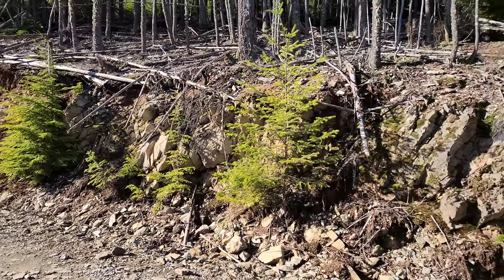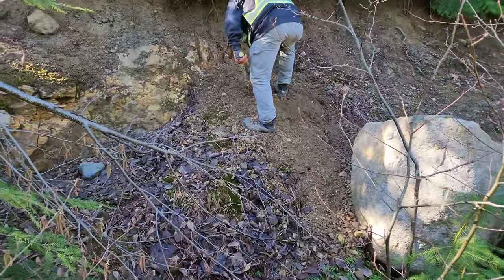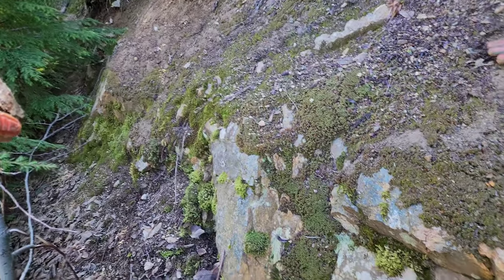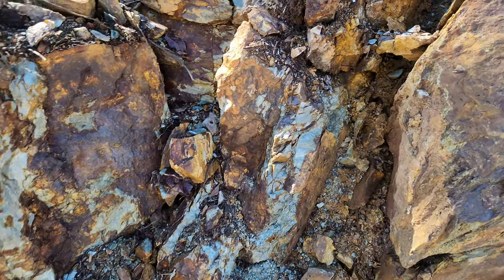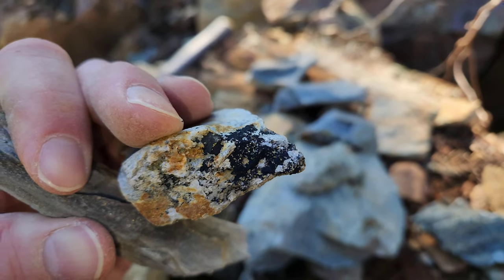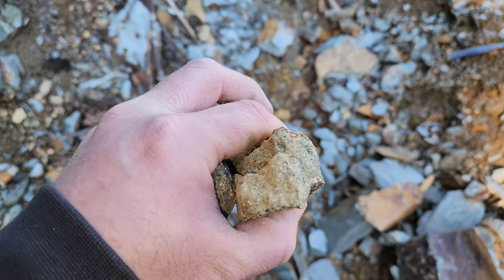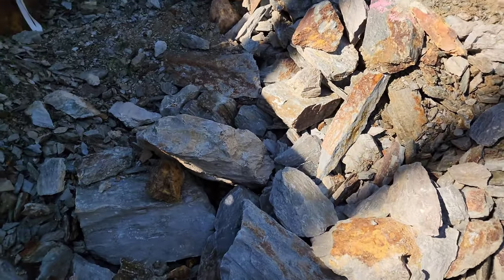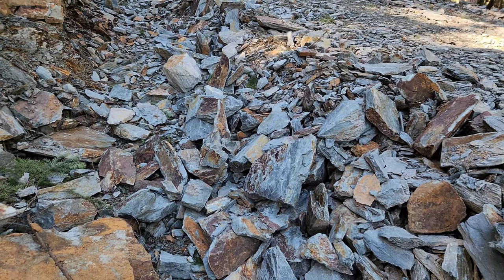Prospecting 600 Meters of Copper, Gold Bearing Veins That Run Up This Mountain!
This is one of two mineral rich zones with copper, silver and gold bearing quartz veins and sulphide veins that run up the mountain and collide with each other. There are large massive sulphides veins at this point carrying chalcopyrite, pyrite and bornite rich quartz. The quartz veins carrying gold, silver and especially copper. In the video we follow the 912 zone which appears to collide with the 911 zone at the end of the video.

$KLM

Qualified Person: Jacques Houle, P.Eng., a qualified person as defined by NI 43 – 101, is responsible for the technical information contained in this video and accompanying text for the  Mount Sicker exploration property. Readers are cautioned that the information in this video and text is not necessarily indicative of the continuity and grades of mineralization on the property of interest.